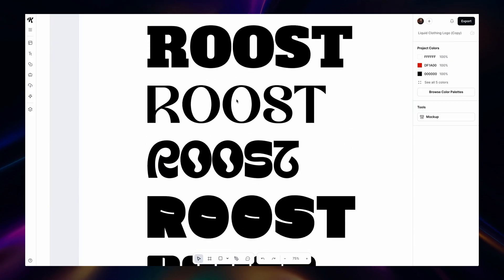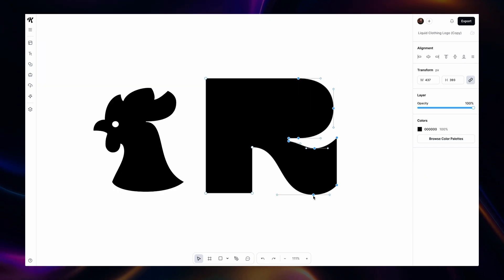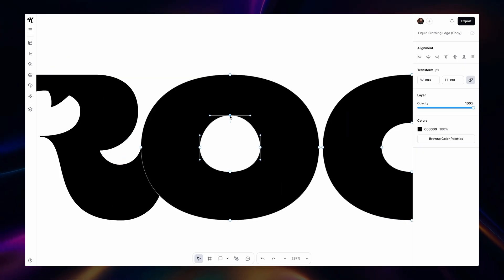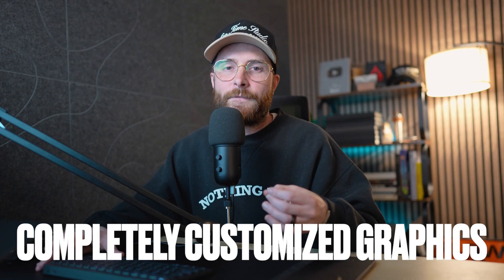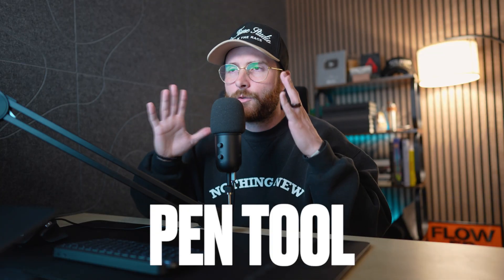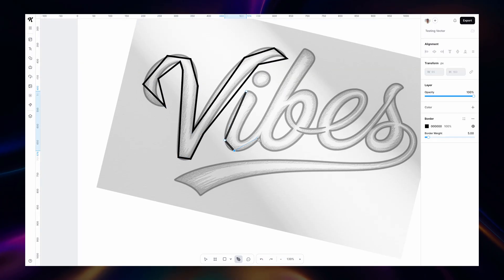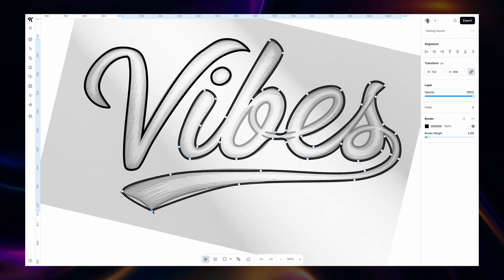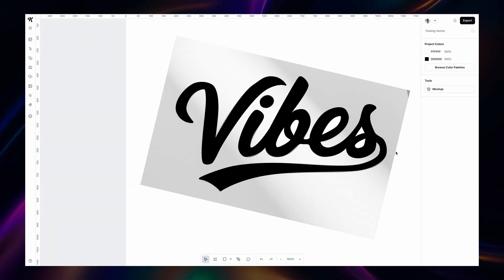Advanced Vector Editing Tools Are Now In Kittl | Everything You Need To Know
In this quick video, Drew is talking about the new vector tools coming to Kittl in just a short few weeks.